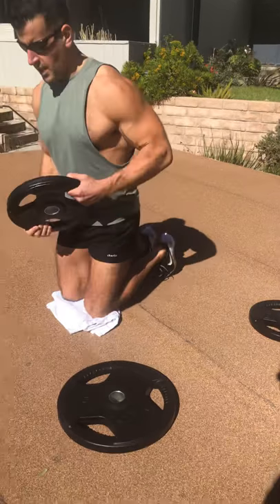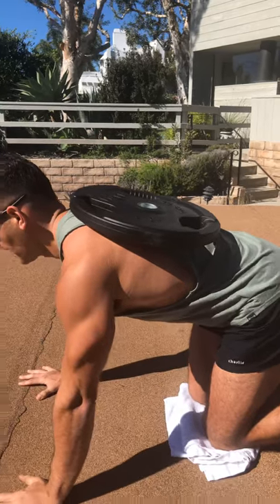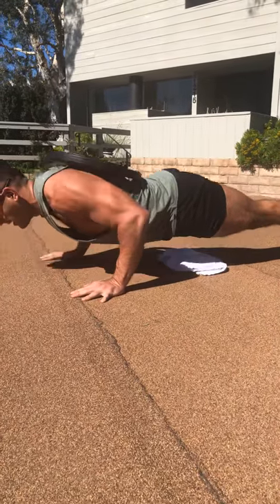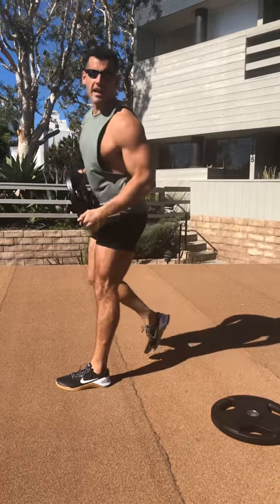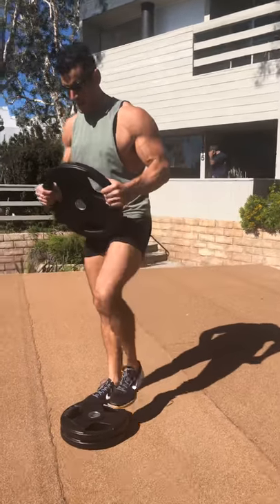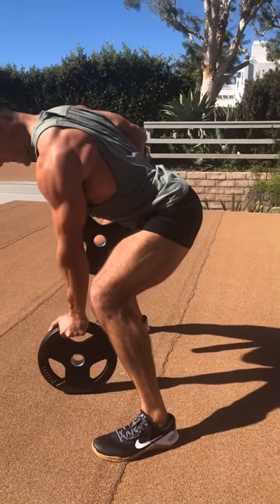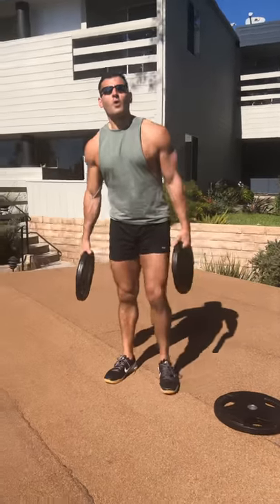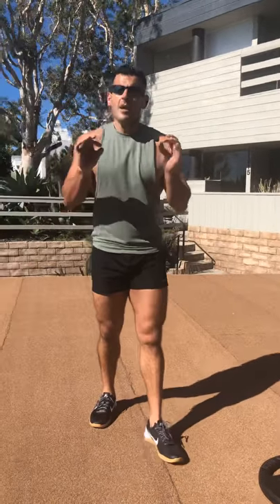16-MINUTE WEIGHT PLATE WORKOUT! | BJ Gaddour Men's Health Circuit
16-MINUTE WEIGHT PLATE WORKOUT from BJ Gaddour, former Men's Health fitness director and MetaShred creator!

Burn fat and build muscle with this barbell-free weight plate workout! Perform each move for 60 seconds of work with 20 seconds of rest between moves:

1. Tall Kneeling Truck Drivers
2. Bear Crawl Complex- 30s Linear/30s Lateral
3. Halo Multi-Level Split Squat- Left
4. Halo Multi-Level Split Squat- Right
5. Extra Large Pizza Box Carries- Left
6. Extra Large Pizza Box Carries- Right
7. 1.5 Pushups
8. Alternating Overhead Reverse Lunges from Deficit
9. Gorilla Rows
10. Alternating Lateral Lunges
11. Bottoms-Up Clean to Presses
12. Uneven Suitcase Walking Lunges

That’s 1 round that takes 16 minutes to complete. Perform a single round as a starter or finisher. Perform 2-4 rounds for a full workout, resting 1-2 minutes between rounds.

Get a free 3-day trial of my monthly at-home fat loss workouts with minimal equipment at TheDailyBJ.com:

It’s the perfect express fitness solution for busy parents and professionals.